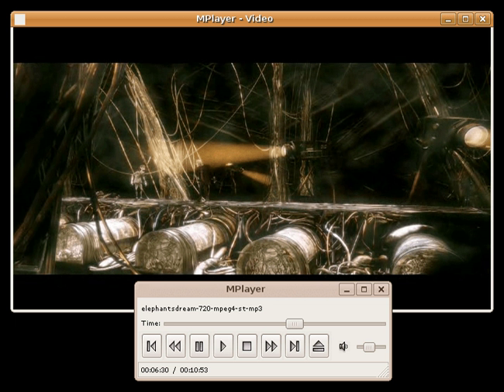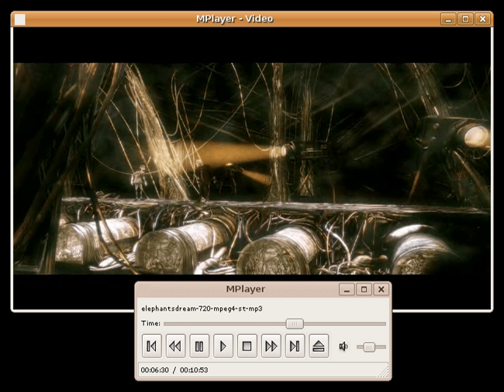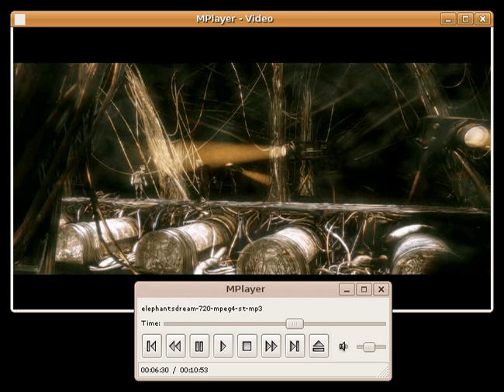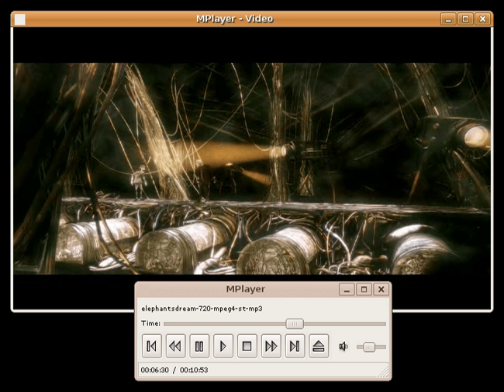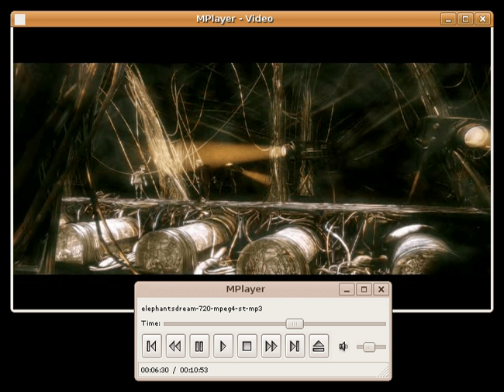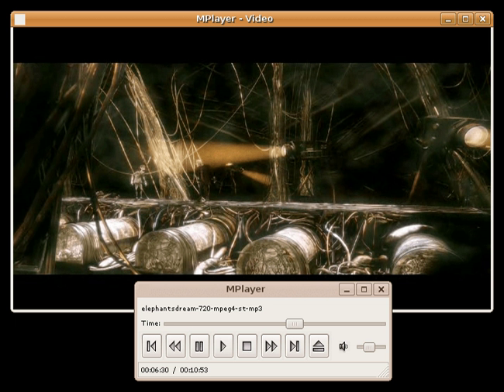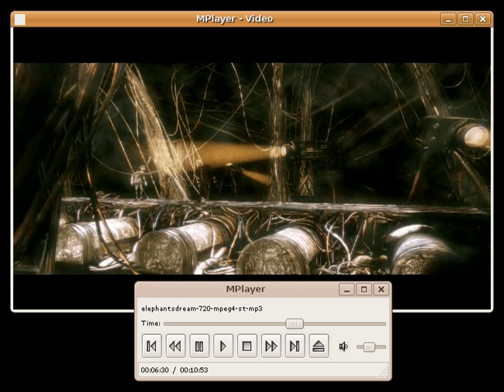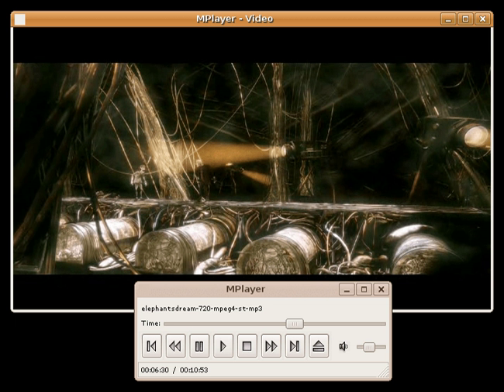Media player (software) | Wikipedia audio article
00:01:24 1 Functionality focus
00:03:12 1.1 3D video players
00:05:32 2 Home theater PC
00:06:43 3 See also

- Socrates

SUMMARY
A media player is a computer program/software for playing multimedia files like audios, videos, movies and music. Media players commonly display standard media control icons known from physical devices such as tape recorders and CD players, such as play (  ), pause (  ), fastforward, backforward, and stop (  ) buttons. In addition, they generally have progress bars (or "playback bars") to locate the current position in the duration of the media file.
Mainstream operating systems have at least one built-in media player. For example, Windows comes with Windows Media Player while macOS comes with QuickTime Player and iTunes. Linux distributions may also come with a media player, such as SMPlayer, Amarok, Audacious, Banshee, MPlayer, mpv, Rhythmbox, Totem, VLC Media Player, and xine. Android OS comes with Google Play Music as default media player and many apps like Poweramp, Beautiful Music Player, VLC Media Player.